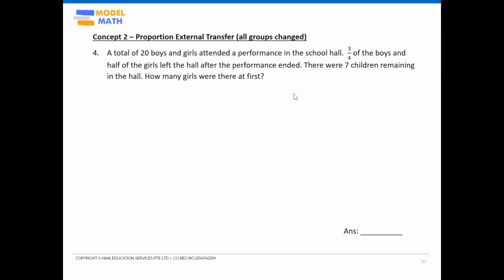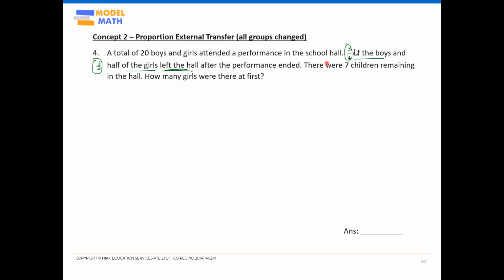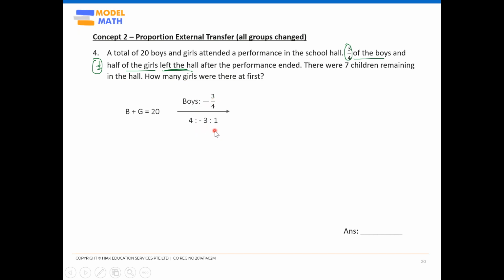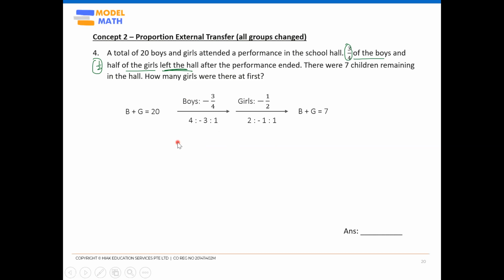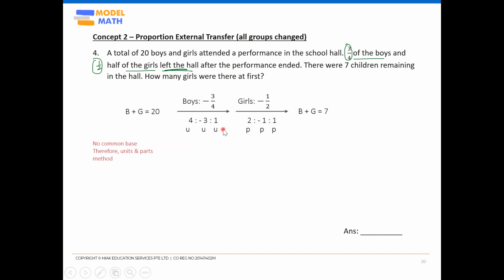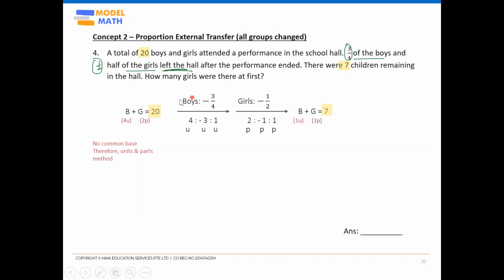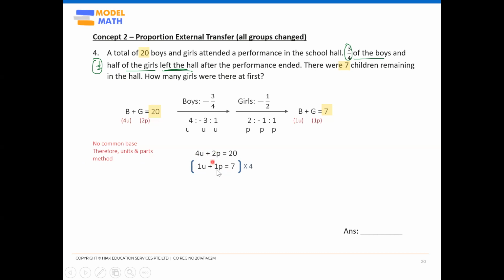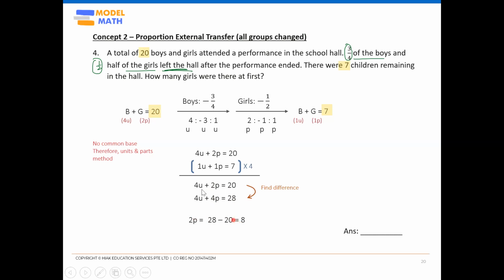Primary 6 : Proportion External Transfer all groups changed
A total of 20 boys and girls attended a performance in the school hall.  3/4 of the boys and half of the girls left the hall after the performance ended. There were 7 children remaining in the hall. How many girls were there at first?

(Code - 2023P6W07Q4)